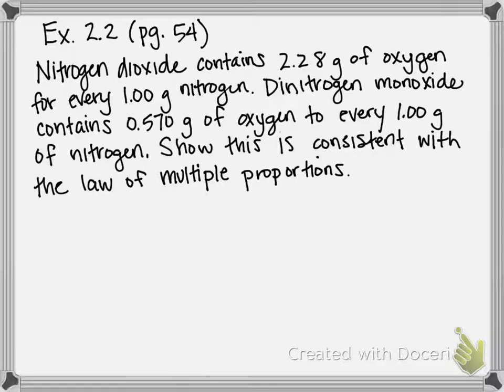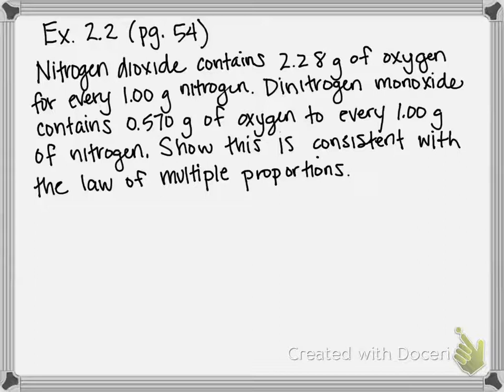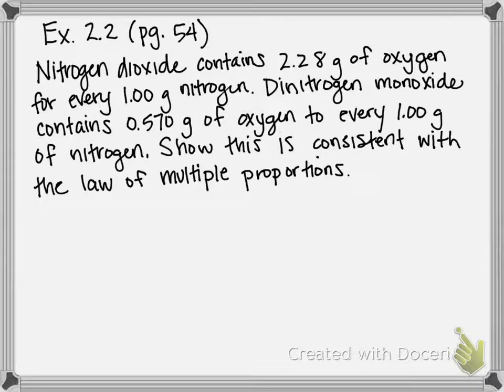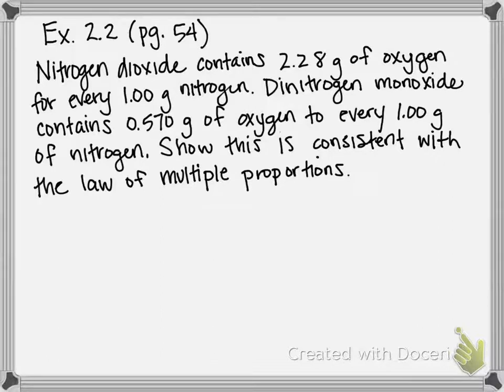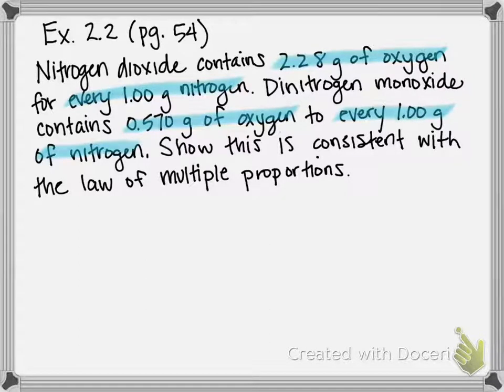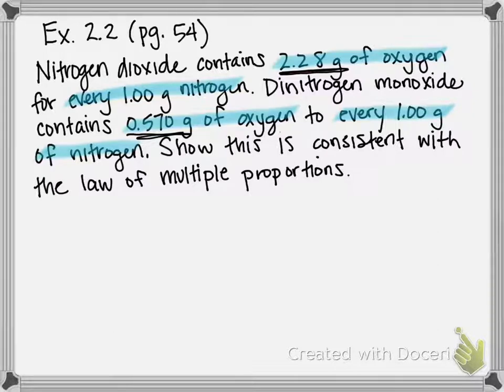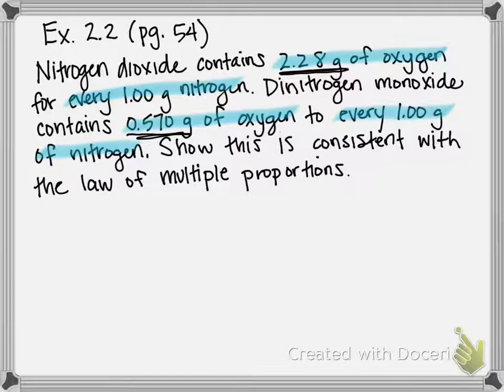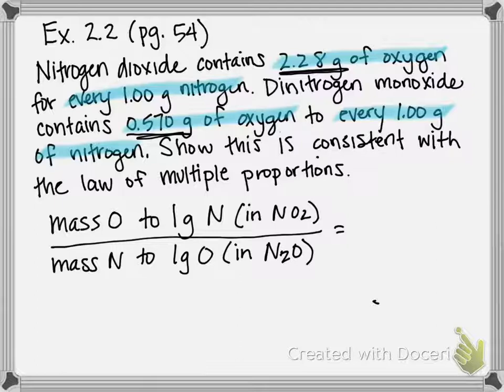Example 2.2 Law of Multiple Proportions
Nitrogen forms several compounds with oxygen, including nitrogen dioxide and dinitrogen monoxide. Nitrogen dioxide contains 2.28 g oxygen to every 1.00 g nitrogen, while dinitrogen monoxide contains 0.570 g oxygen to every 1.00 g nitrogen. Show that these results are consistent with the law of multiple proportions.